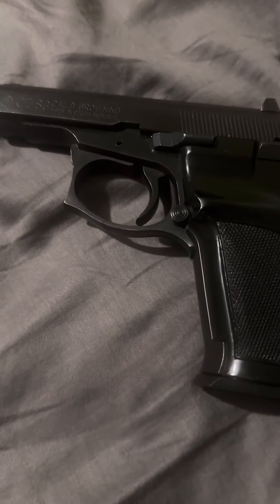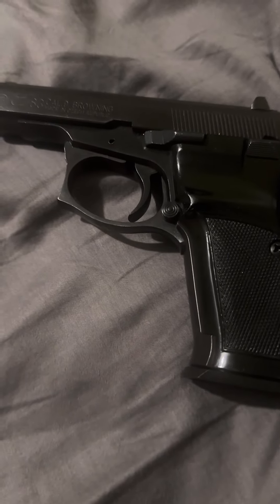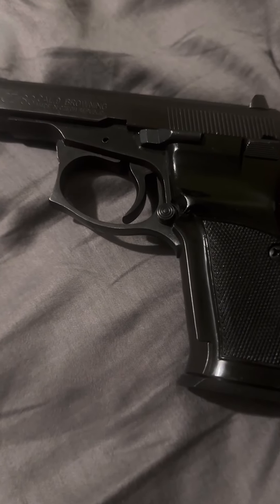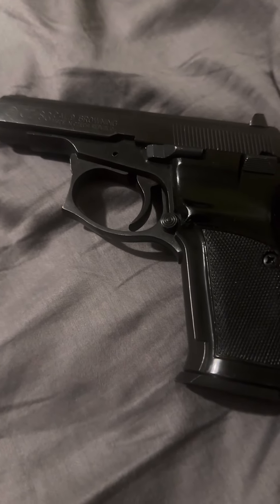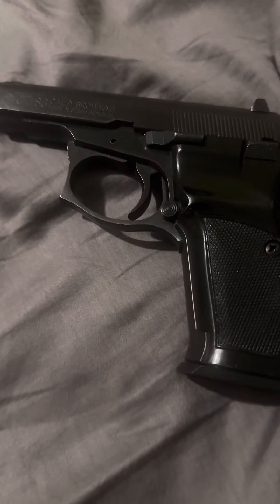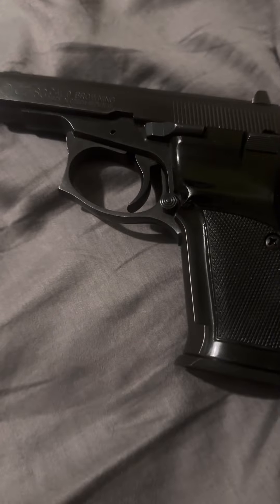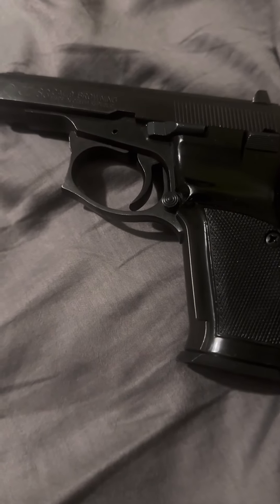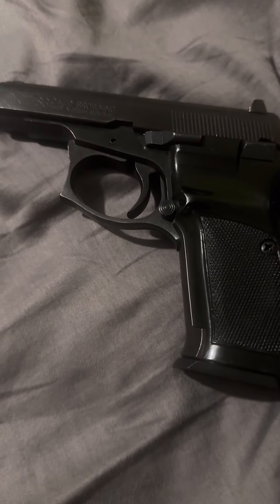CZ83 .380 pistol